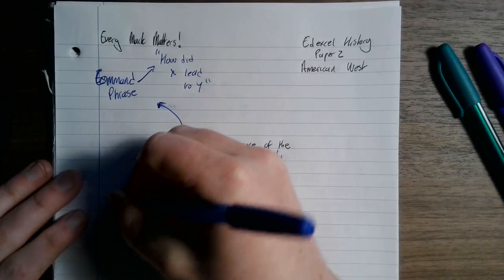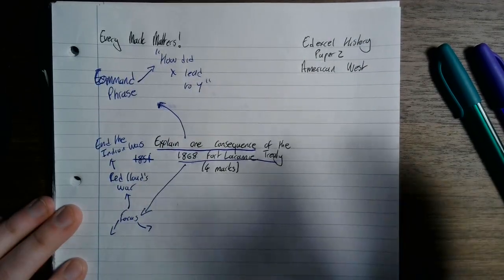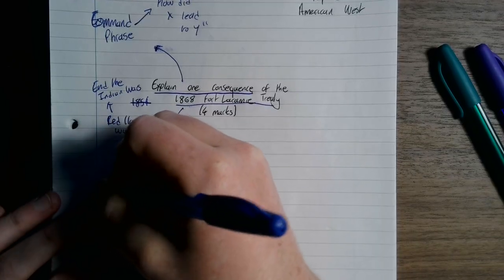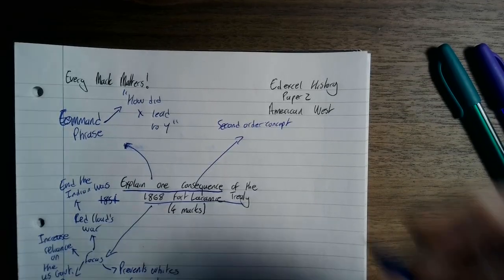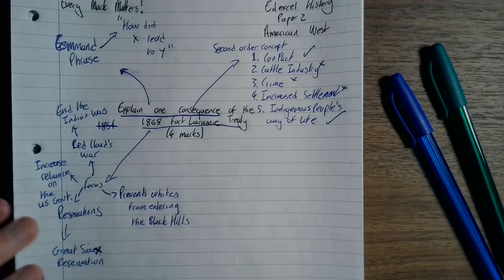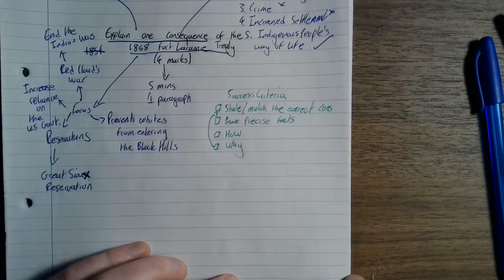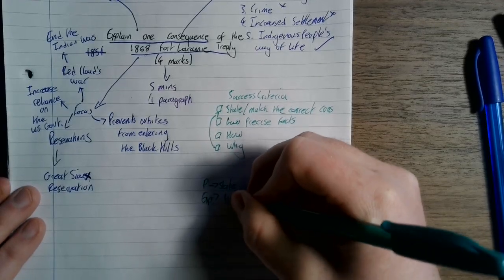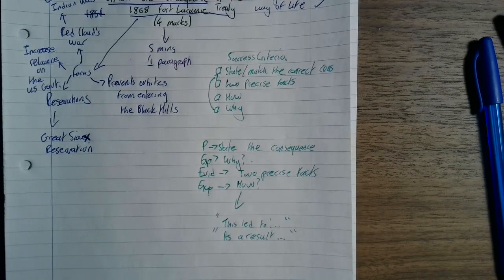Every Mark Matters: American West - Explain One Consequence (1868 Fort Laramie Treaty).